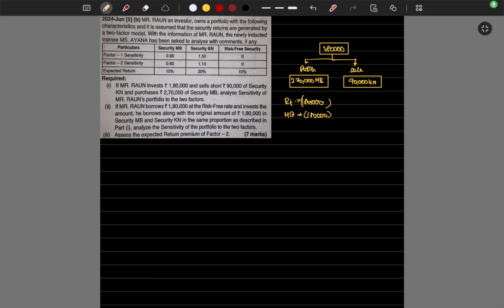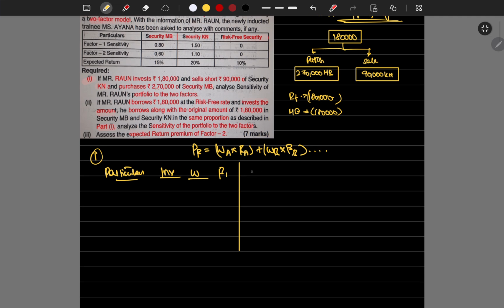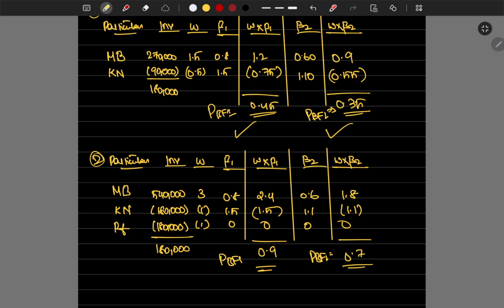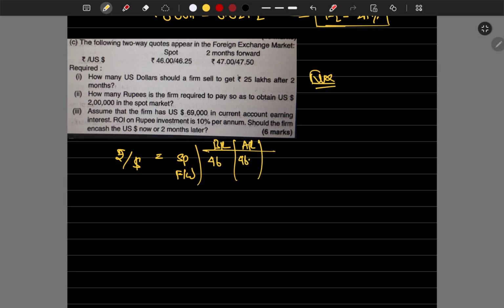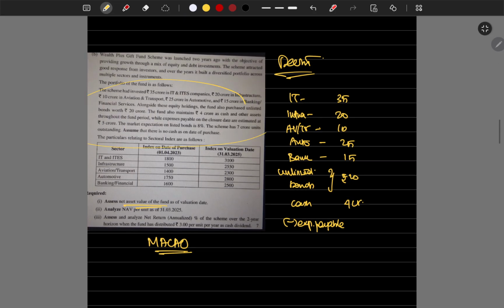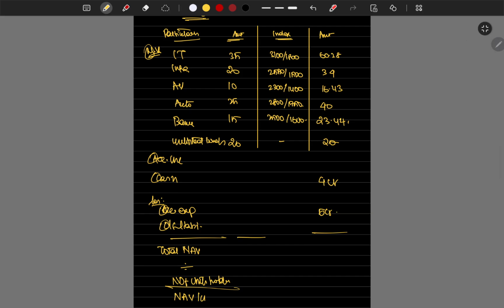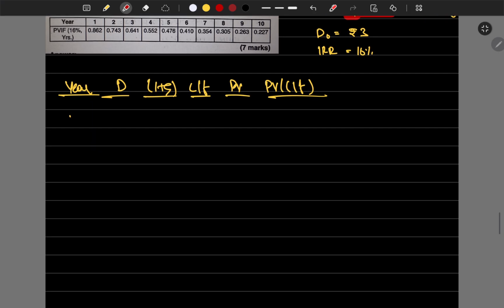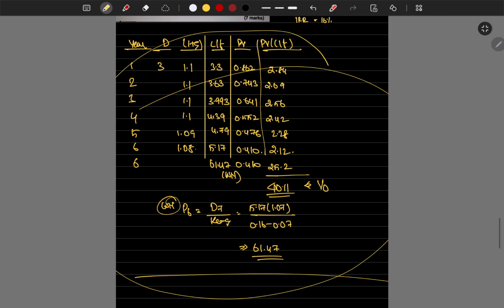Equity[diff growth] | Forex[encash now or later] | Mutual funds [Index] | PM[Multi factor] | SFM